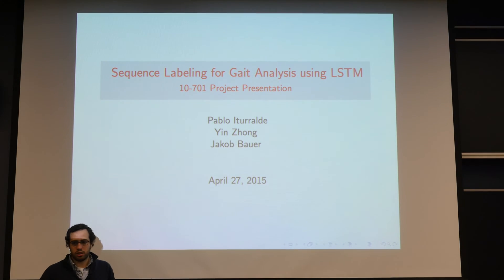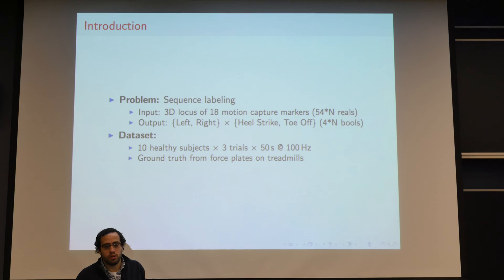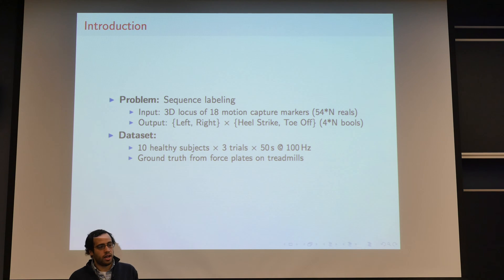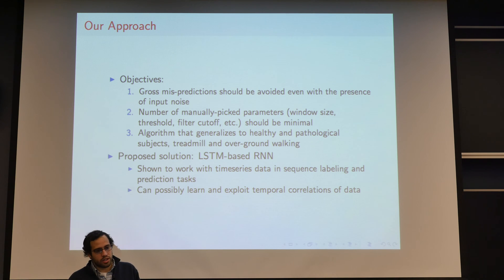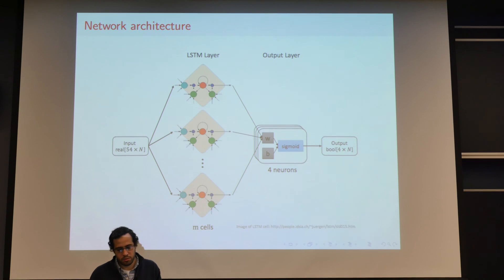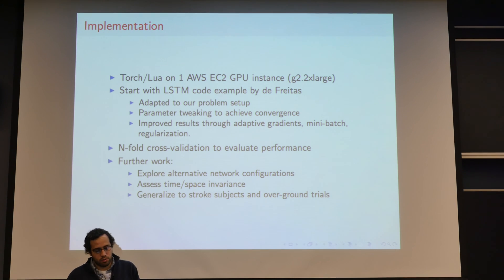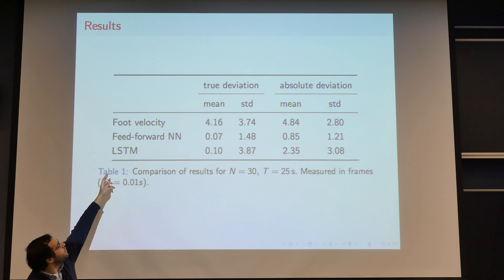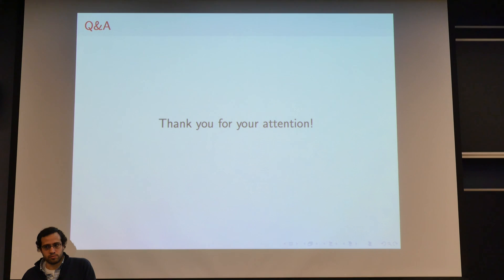Sequence Labeling for Gait Analysis using LSTM, Pablo Iturralde, Yin Zhong, Jakob Bauer